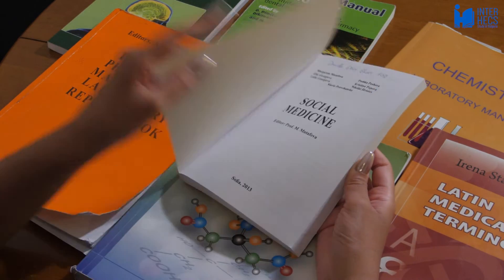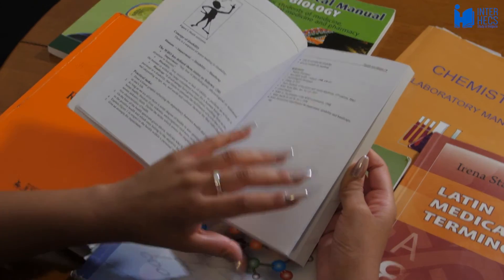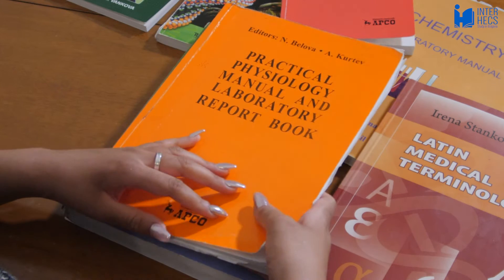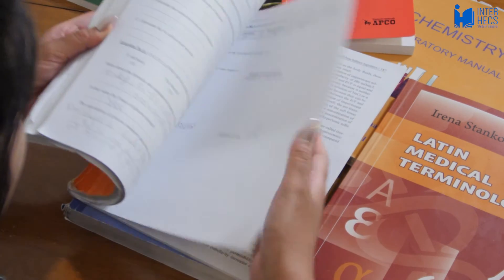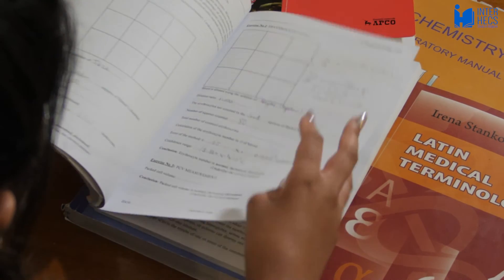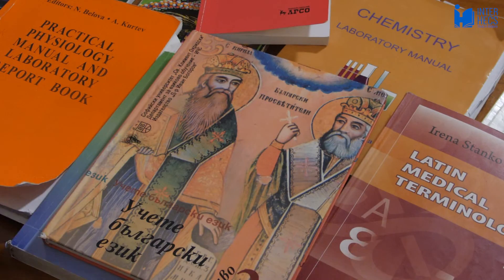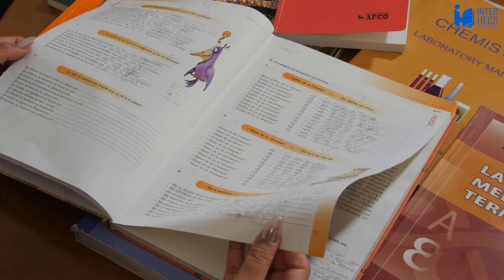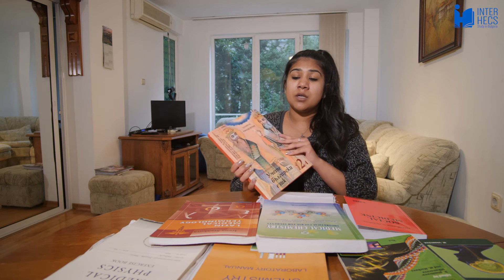Second year Medicine at Sofia Medial University, Bulgaria | Subjects, Exams, Tips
Learn more about the life of a second-year medical student at Sofia Medical University - incl. exams, books, subjects and free time. Learn more about life in Bulgaria and apply for university admission in Bulgaria

0:00 Introduction
0:13 Subjects in the first year
0:43 Social Medicine
1:22 Biophysics
1:48 Physiology
2:43 Anatomy
4:11 Biochemistry
4:50 Bulgarian
5:12 Biostatistics & Medical Informatics
6:01 Summer practice
6:16 Tips
6:44 How I prepare for exams
6:54 Free time